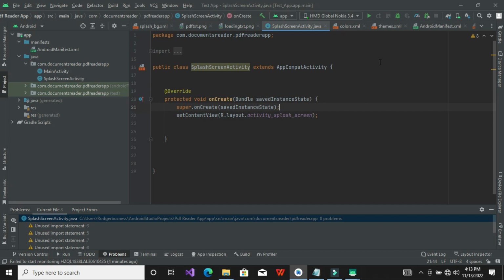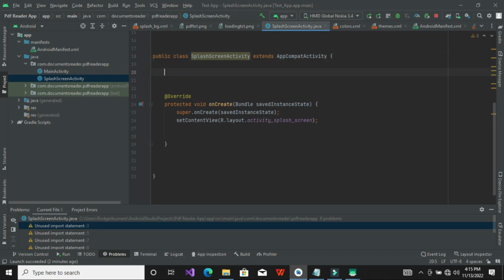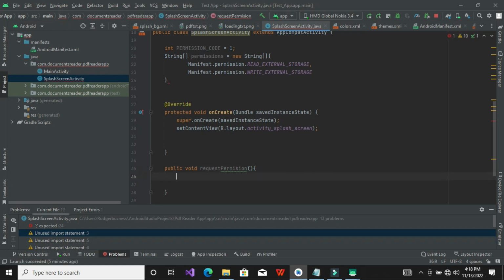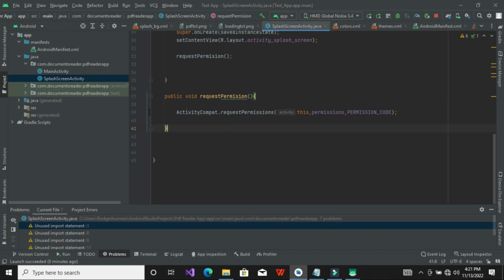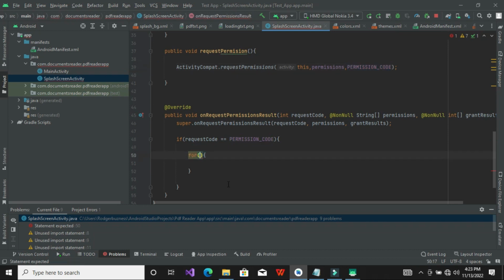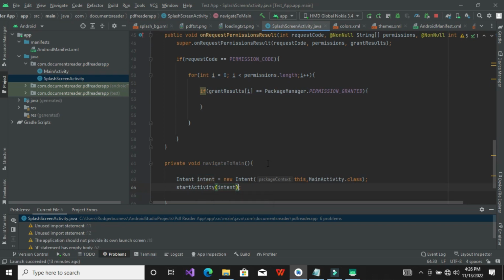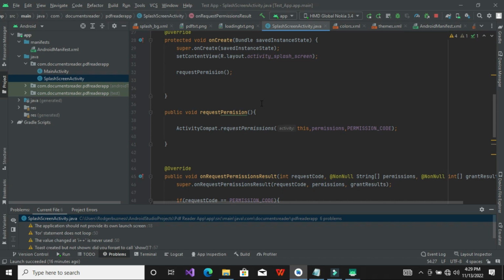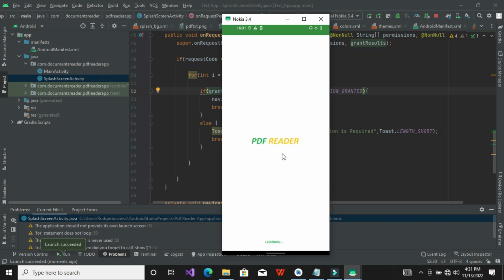How to Create PDF Reader App in Android Studio - Part 3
In this video I'm going to show you how to Create PDF Reader App in Android Studio - Part 3